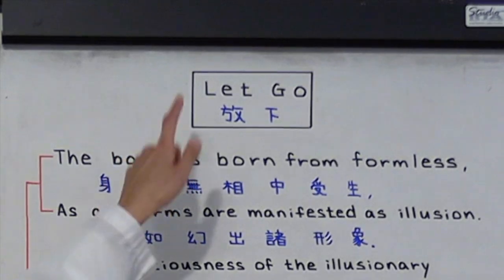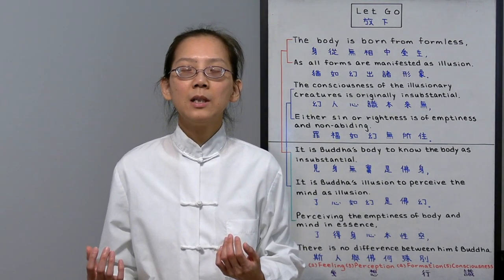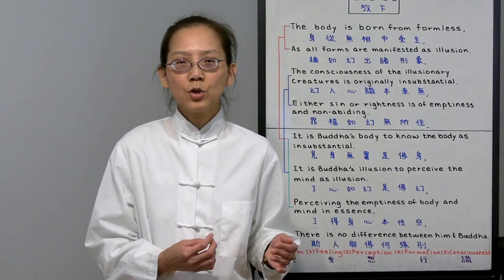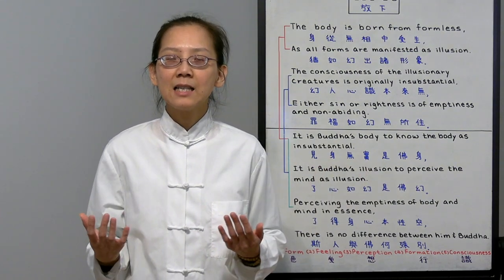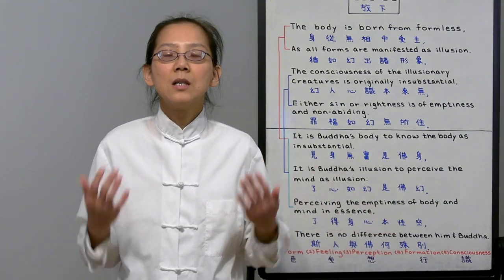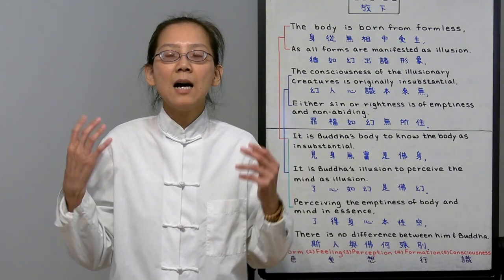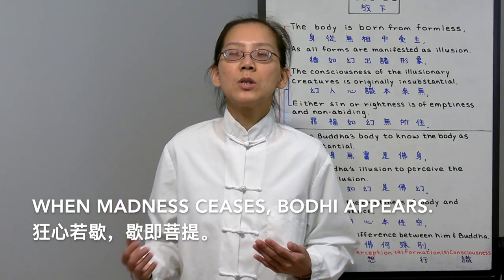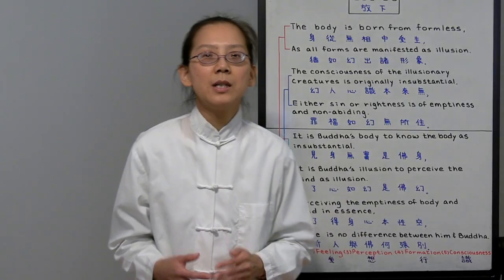Let Go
Tracy Kan lectures on, "Let Go".